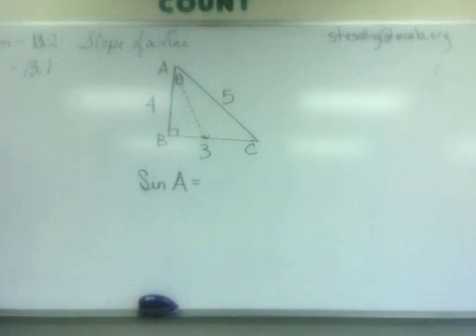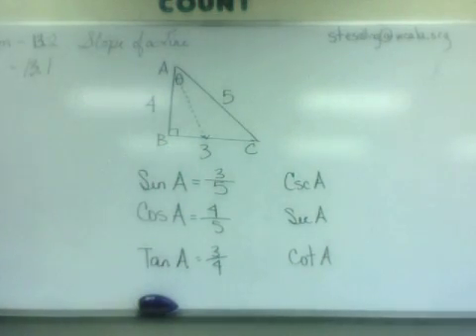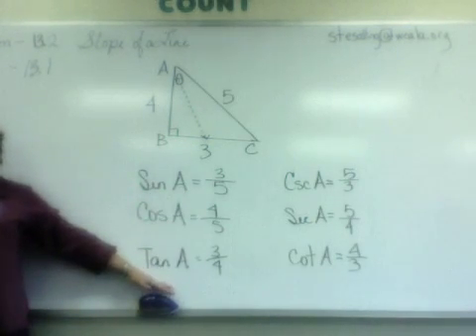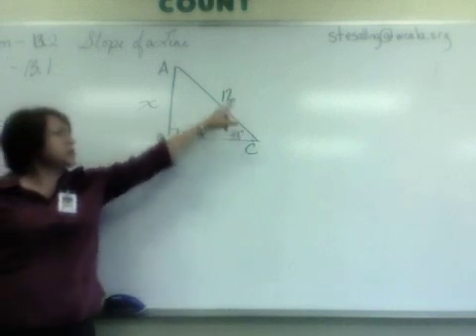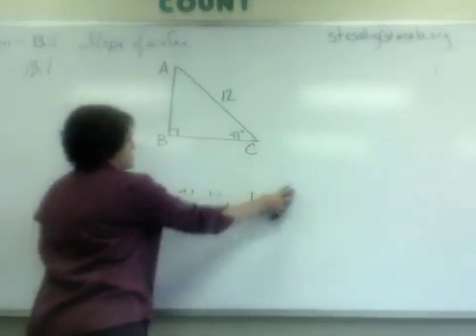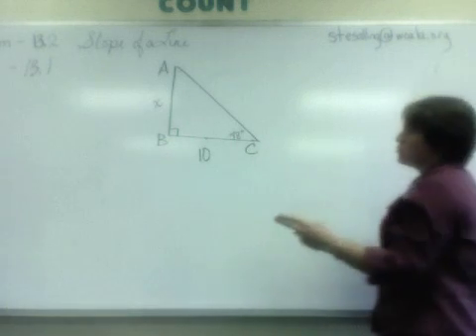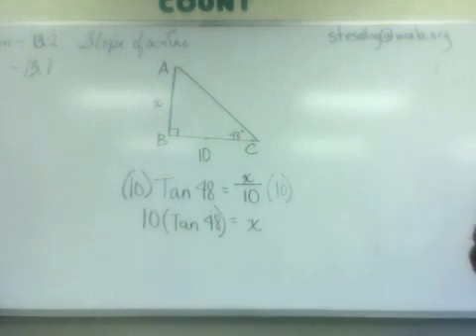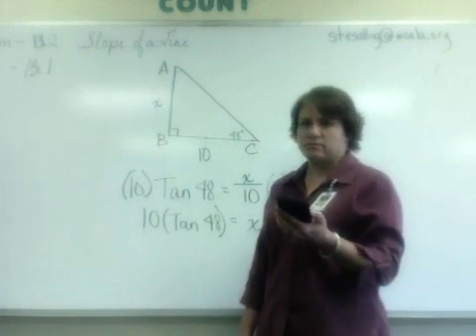Section 13.1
May 7 Part 2